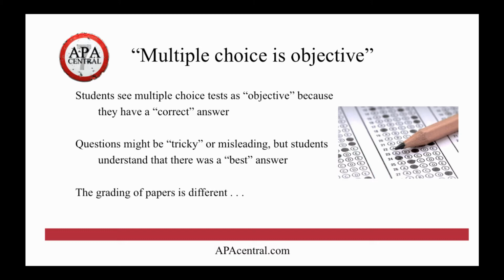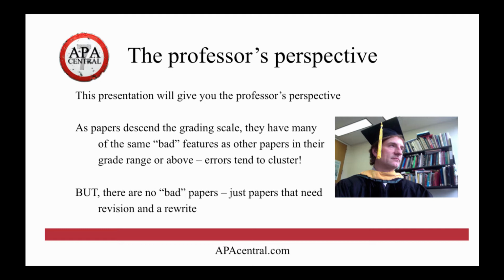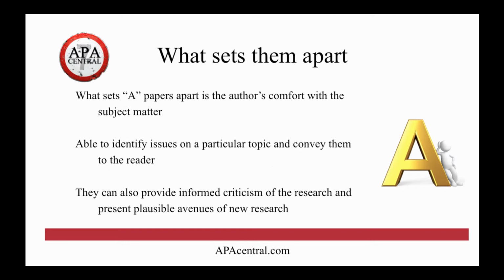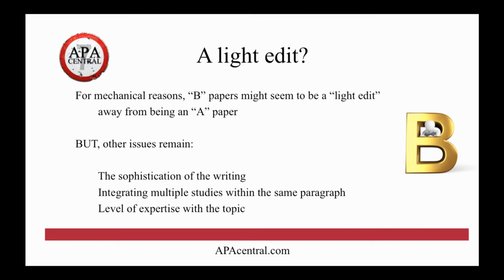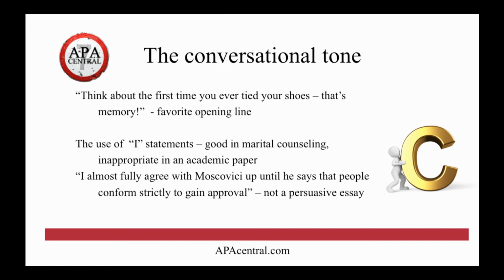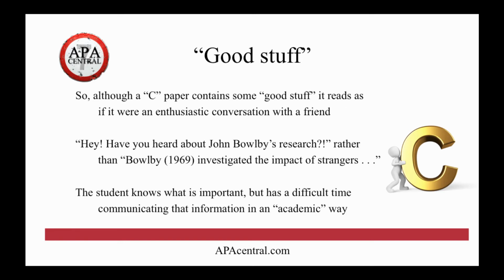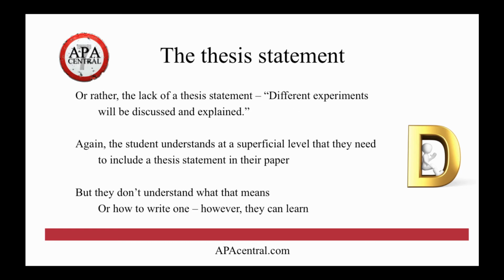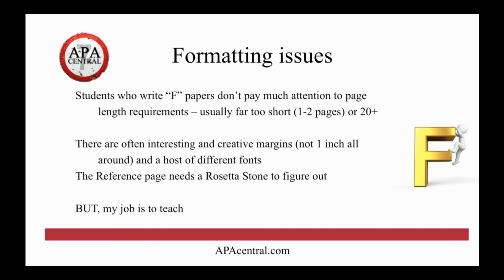APA Style 7th Edition - Differences Between A-F Papers - A Professor’s Perspective - APA Simplified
Pick up APA Simplified on Amazon!

How do professors know how to grade papers? What are the differences that make a difference between “A” papers and “B” papers? Or “C” papers or “F” papers? While many students consider the grading of papers to be subjective, after you’ve read thousands of papers, the grading criteria become obvious.

This video covers a professor’s objective perspective on grading 7th edition APA style student papers.

The video is presented by Dr. Mark Hatala, a Professor of Psychology at Truman State University, and author of a number of books on APA and MLA style.

More videos and other materials are available on my website at APAcentral.com

Also, buy my books on 7th edition APA style on Amazon (or pretty much anywhere else)!

APA Simplified: Your Concise Guide to the 7th Edition - $9.95 ($7.95 Kindle)

APA Basics: From Deciding on a Topic to Finding Appropriate Research with Proper Citations and References to a Final 7th Edition Paper You Will Be Proud Of! - $14.95 ($4.95 Kindle for a limited time)

APA Style Disasters - Learning to Write 7th Edition APA Style From the Mistakes Students Make - $18.95 ($9.95 Kindle)

And check out APAcentral.com for more videos on APA style, as well as many student papers, and other helpful exercises to help you write a great APA style paper!